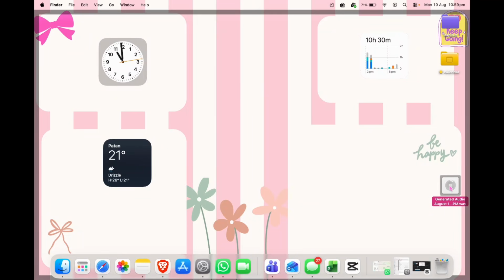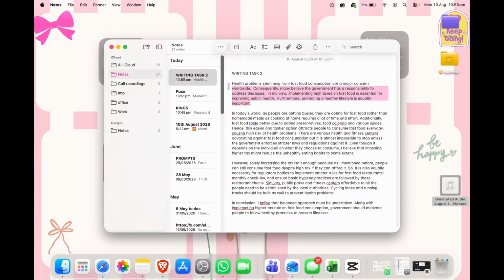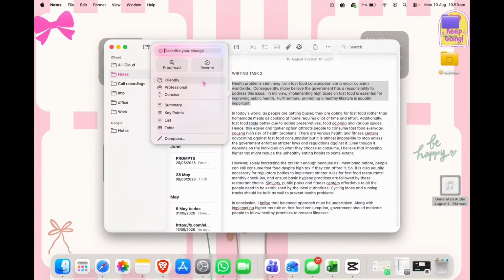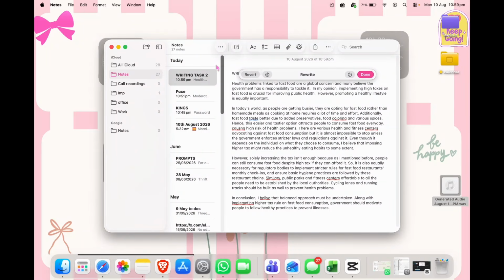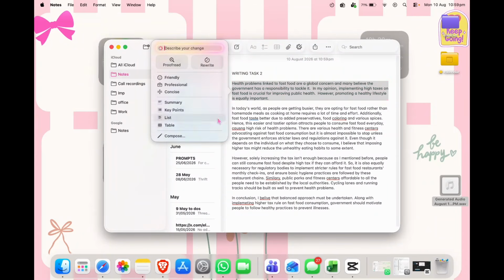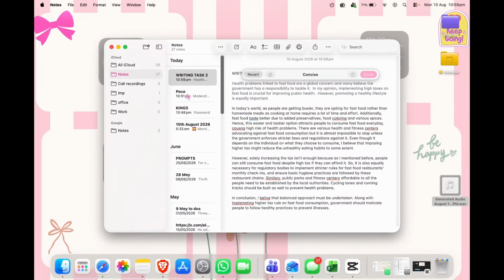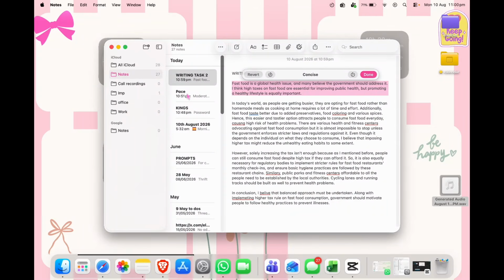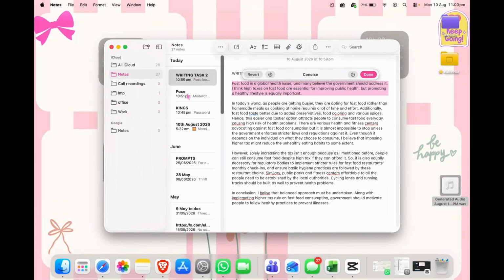How to Rewrite Text with Apple Writing Tools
How to Rewrite Text with Apple Writing Tools in this step-by-step tutorial. Learn how to use Apple Intelligence Writing Tools to quickly rewrite and edit text on your Mac.

In this video, you'll discover how to rewrite text on Mac using the Writing Tools rewrite feature. You'll also learn how to use Writing Tools to rewrite on Mac and edit text with Apple Writing Tools on your MacBook.

Timestamps:
0:00 Introduction
0:20 Using Writing Tools to Rewrite Text